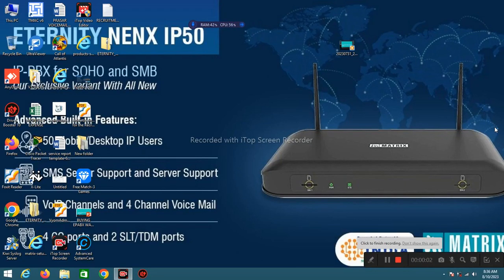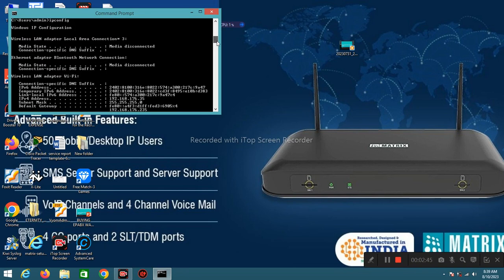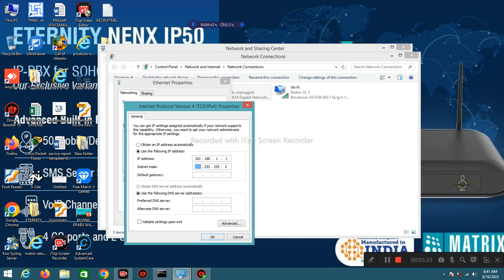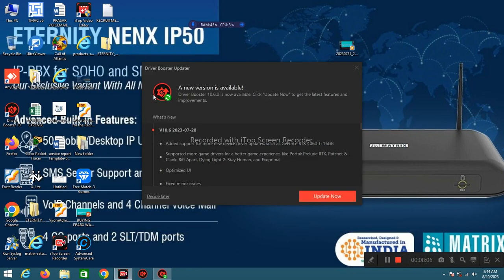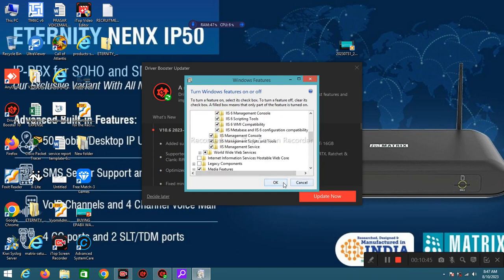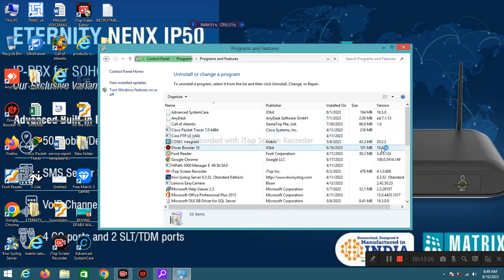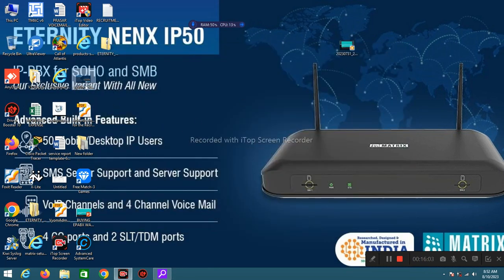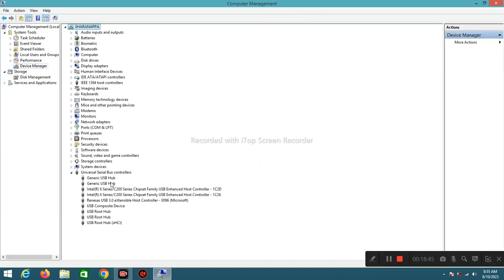COMPUTER BASIC INFORMATION FOR BEGINNERS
THIS VIDEOS GIVES REGULARLY USED WINDOWS COMPUTER INFORMATION ABOUT CHANGE IP,CHECK CONFIGURATION